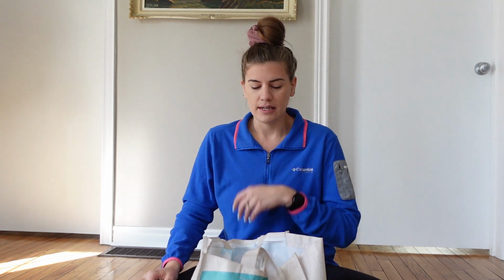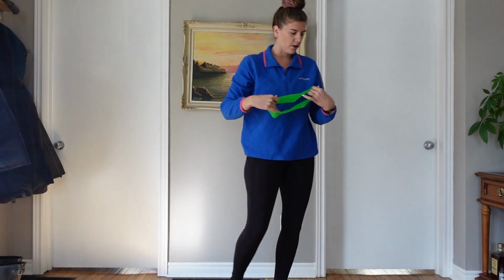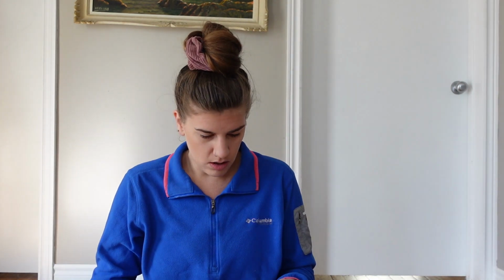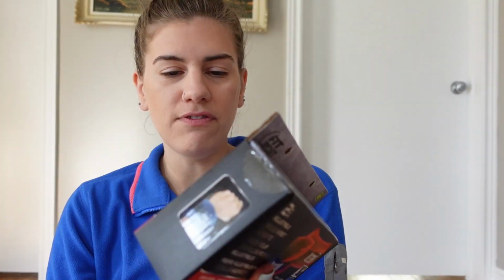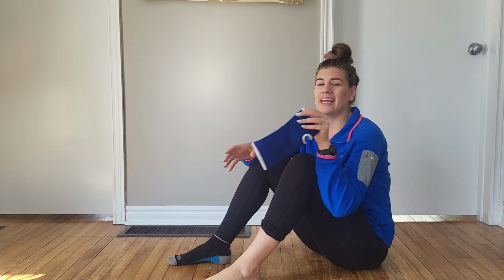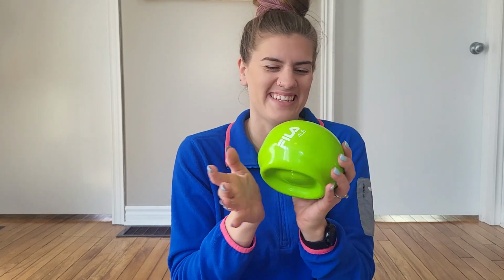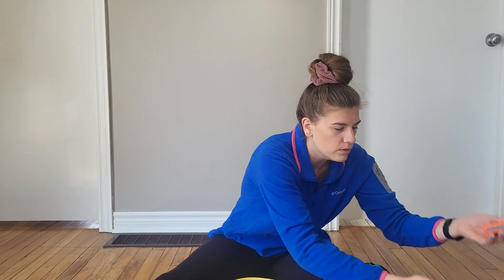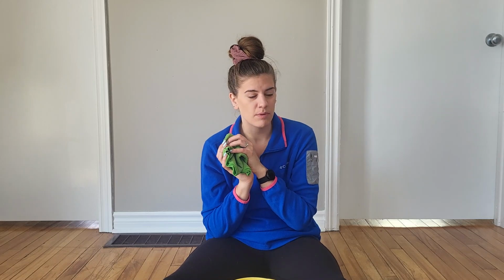DOLLARAMA FITNESS?? | Is it worth it? Athletic therapist reviews budget fitness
Fitness should be accessible to EVERYONE, regardless of income. And let me tell ya... you can get some really decent stuff at Dollarama. This is the second video in this series reviewing fitness and wellness products you can buy at Dollarama. Go check out the first video in the series below! If you have suggestions of other places I should try out and review, leave them in the comments below and I'll be sure to check those places out!